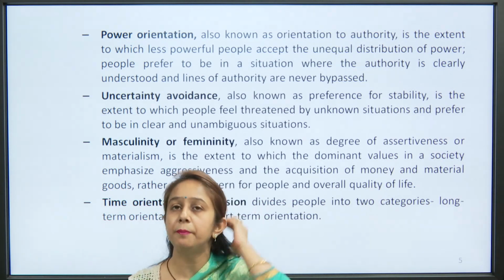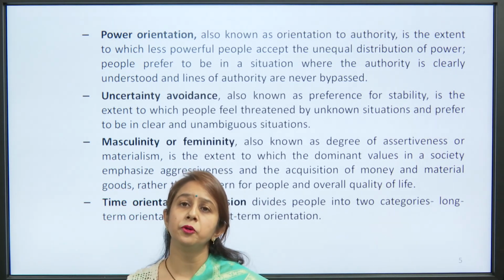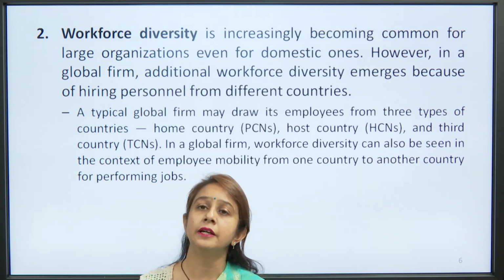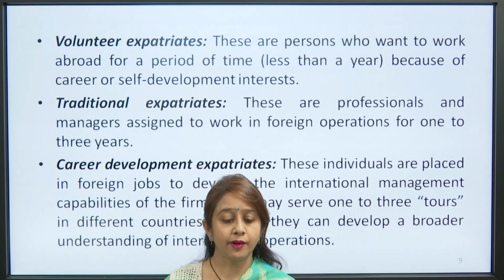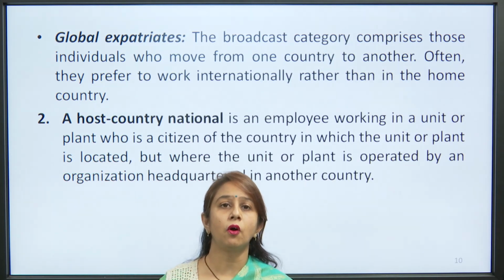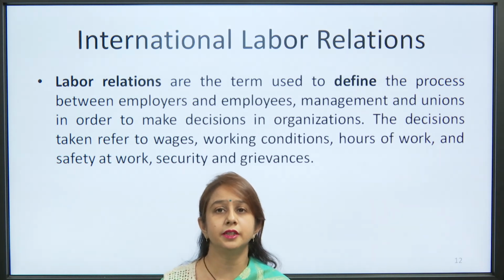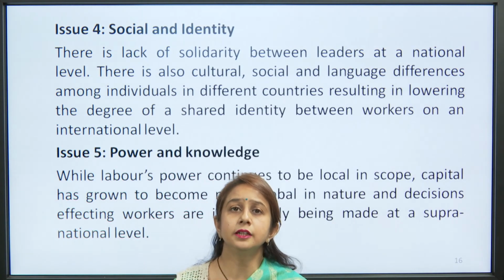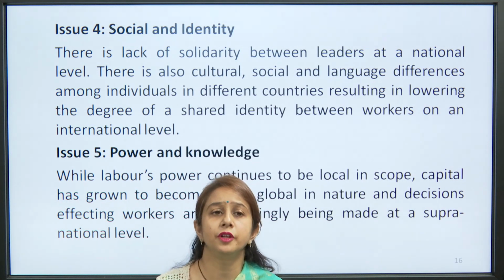International Business Management International HRM | AKTU Digital Education